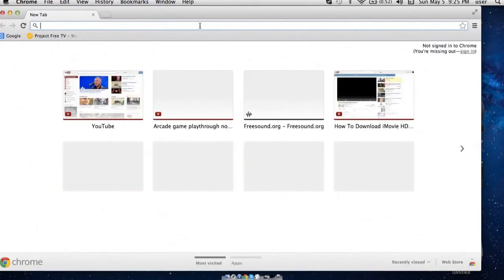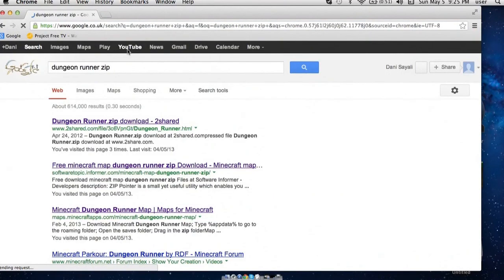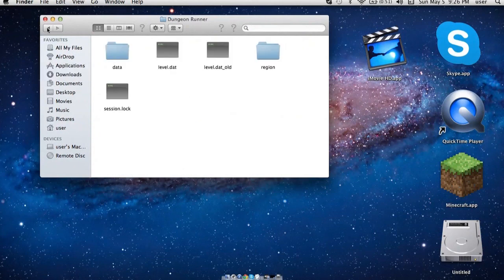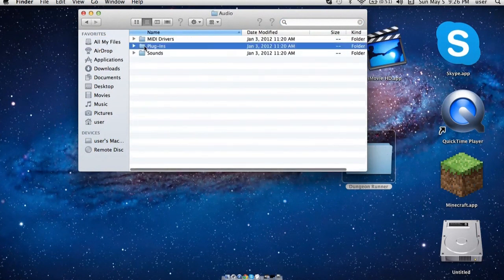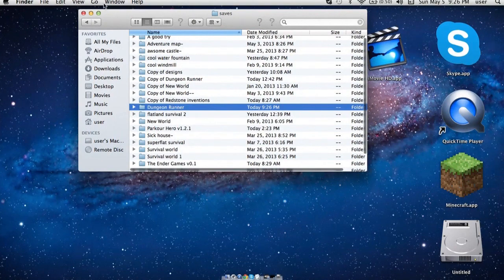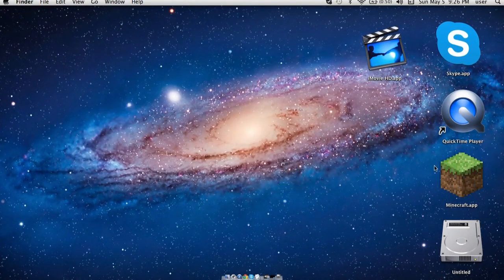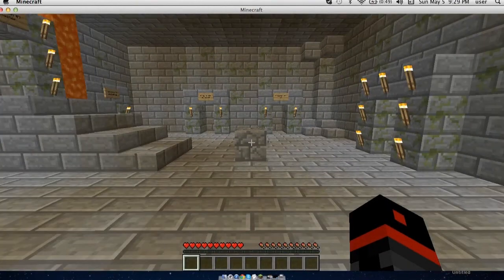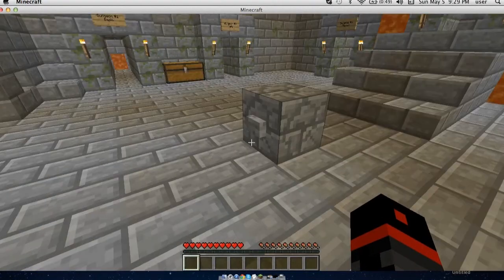How to play adventure maps on minecraft (mac)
How to donwnload and play adventure maps on minecraft